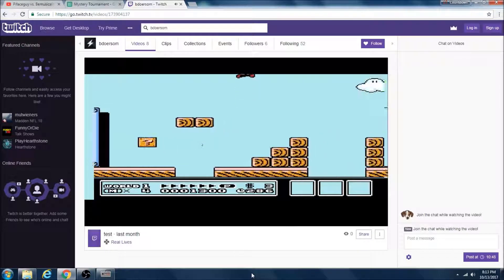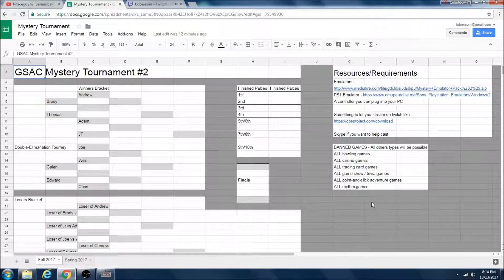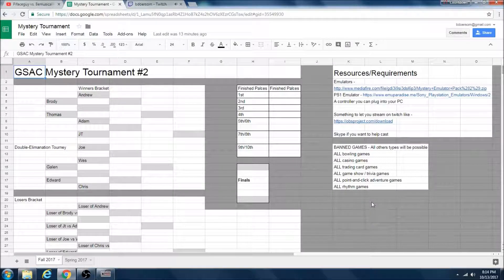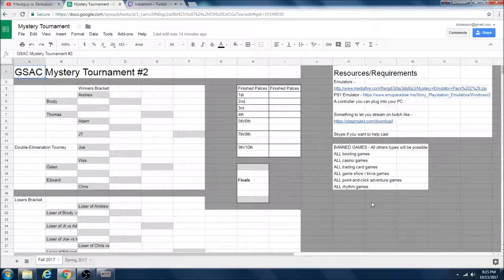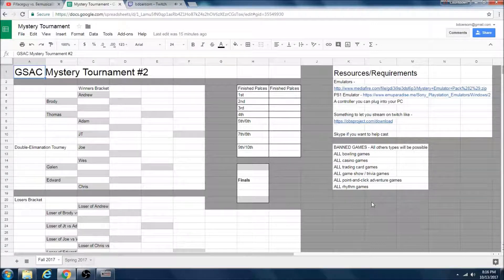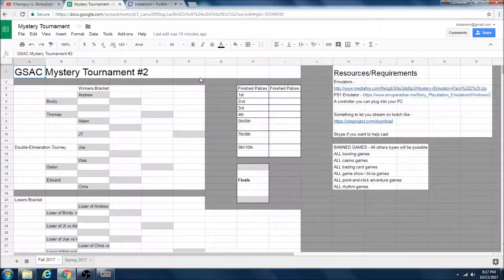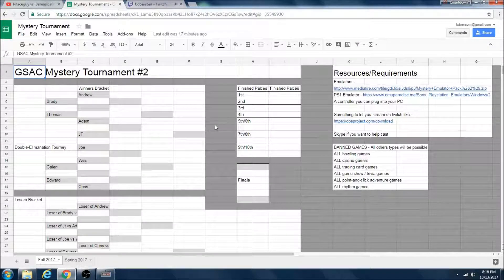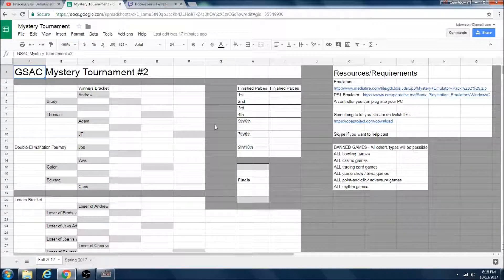Mystery Tournament 2 Announcement and Updates!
New updates and changes - New players, PS1 games, cheat codes, updated UI and more!

PM me for any info on joining our clan or team league